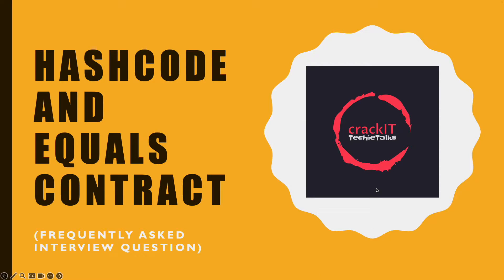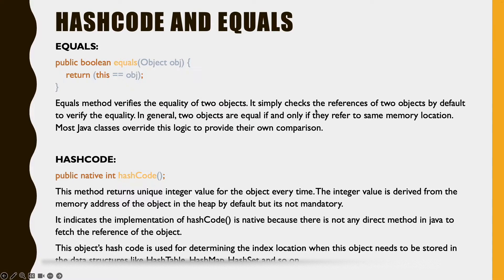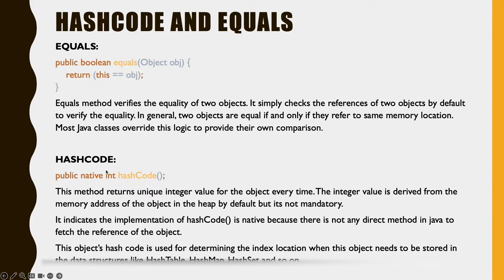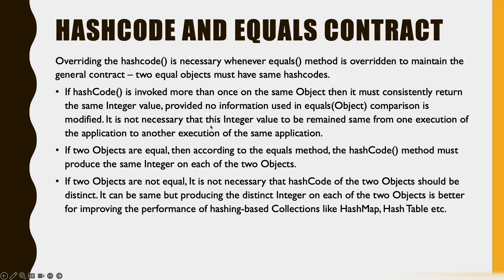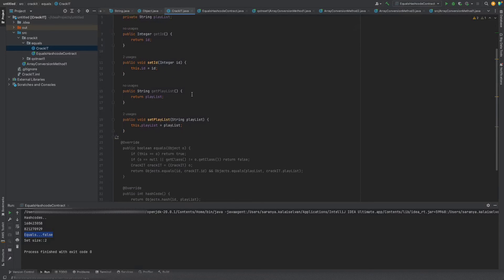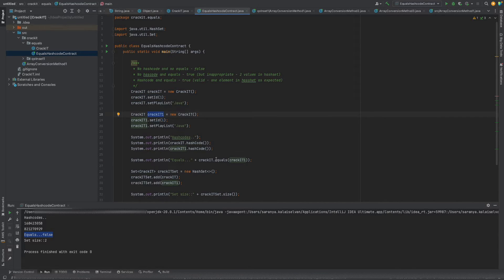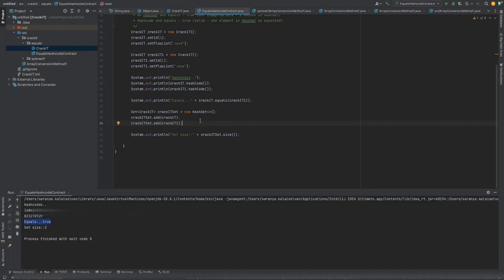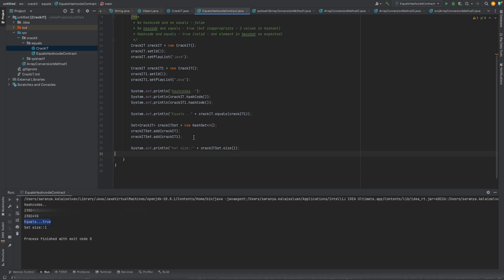Core Java - Equals and Hashcode Contract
This video explains what is equals and hashcode method and what is the contract between the two?